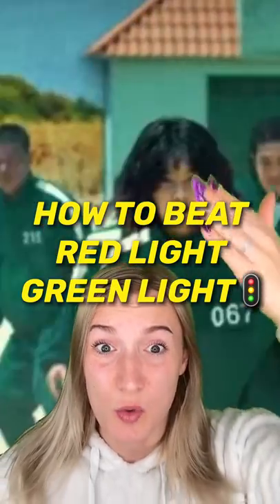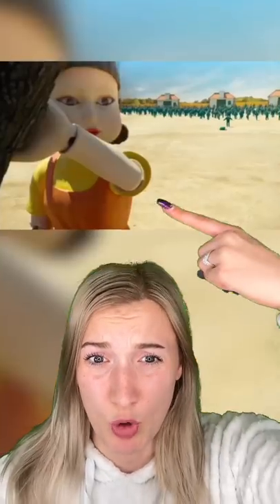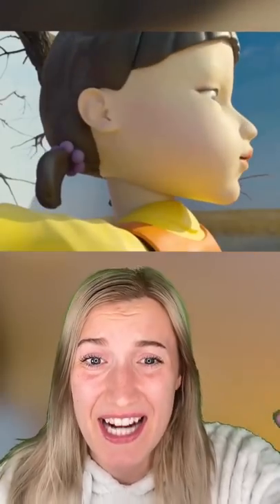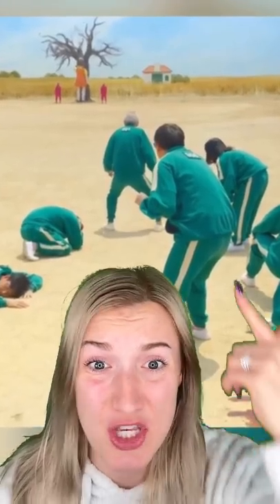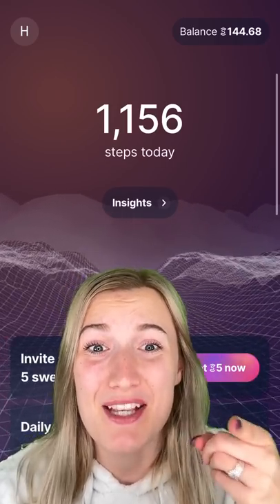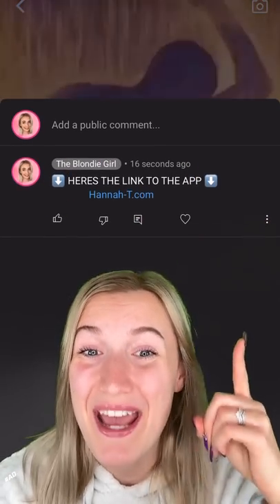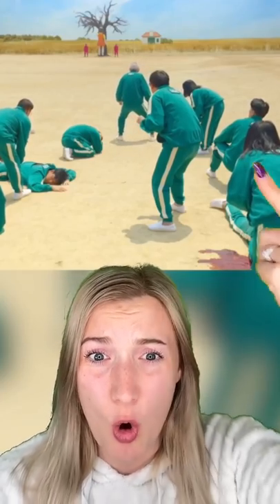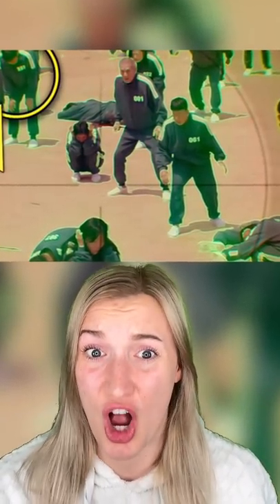HOW TO BEAT RED LIGHT GREEN LIGHT!🚦🦑